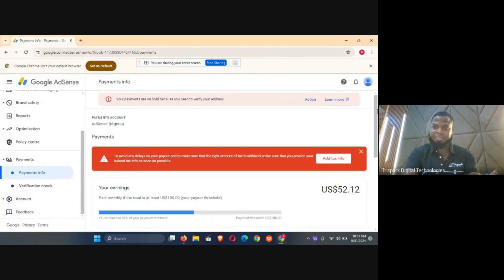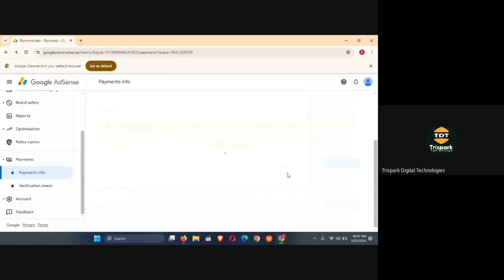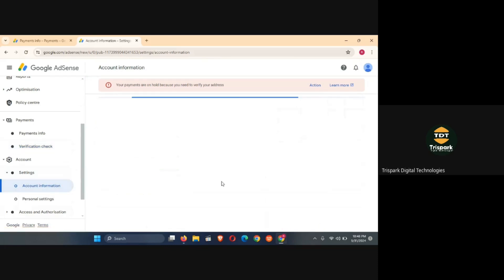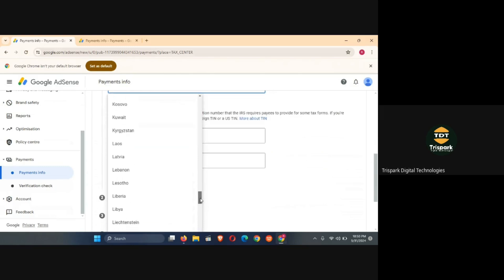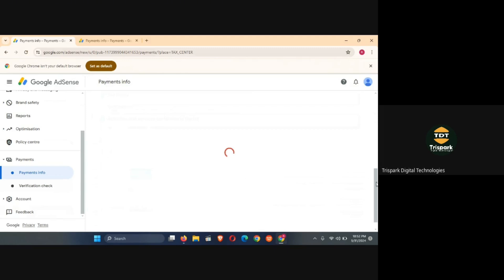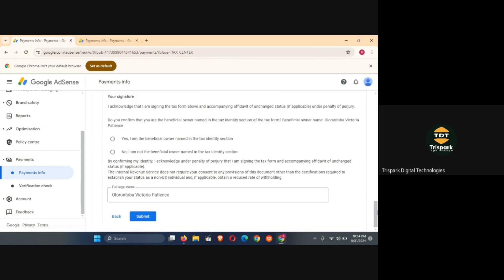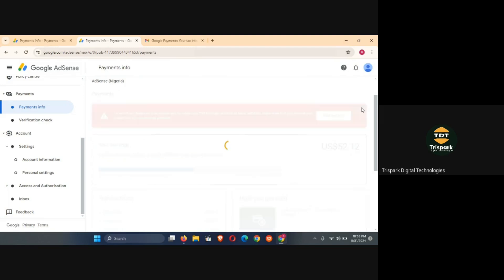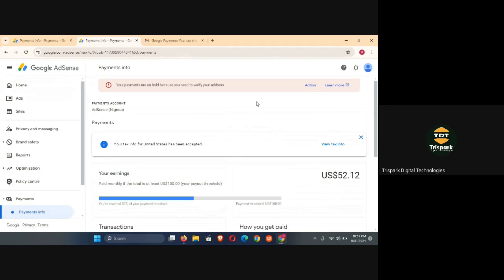How To Fix Adsense Tax Info For Non US Citizens/Residents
Are you searching for how to fix or fill Adsense Tax Info in Nigeria, Ghana, India, Pakistan or the United Kingdom and get Google to release your payment? This is the tutorial video for you.

In this video, you'll learn how to correctly fill Adsense Tax Info for Non US Citizens or Residents.

With this guide, you can fix your Adsense Tax Info issue and get Google to release your payment within a few hours.

The information here is for bloggers or publishers practicing SEO or Adsense Arbitrage Blogging.